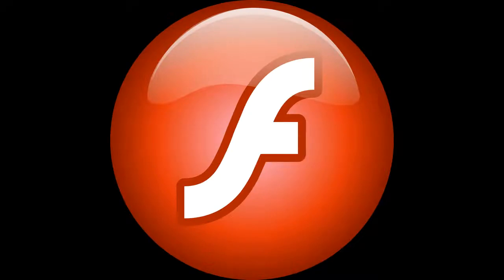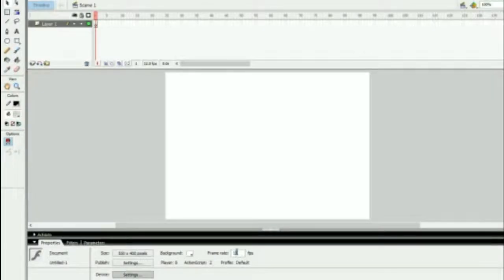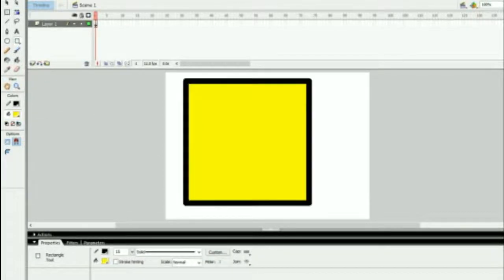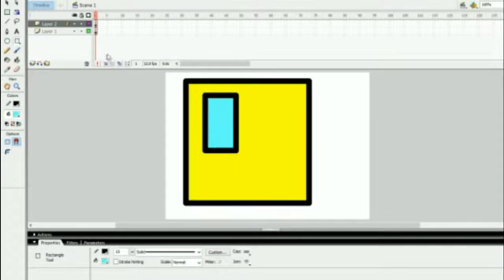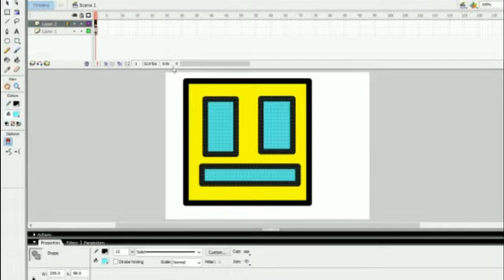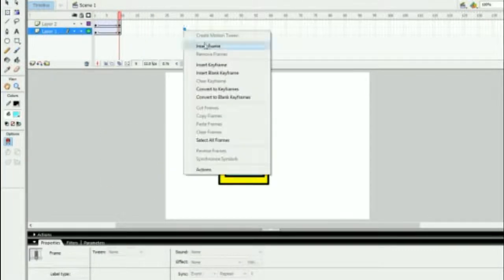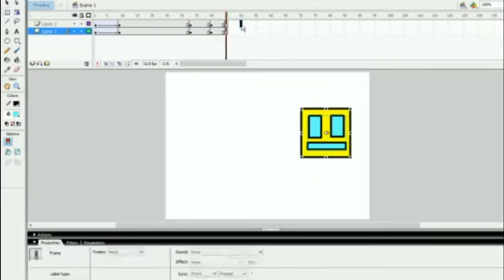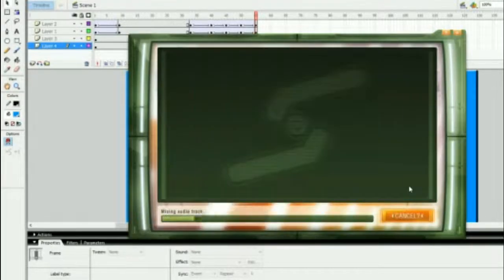how to make a ds animations-styled geometry dash animation - Desx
Dear DS Animations:

Can I have as many subs as you? also can you give me a shoutout

-Desx

For making it to the bottom of the description, you get a free virtual hug!

~Desx :3